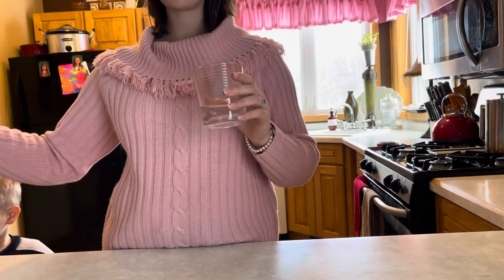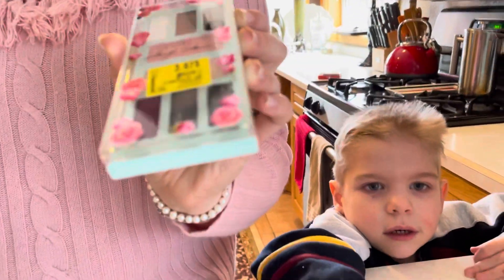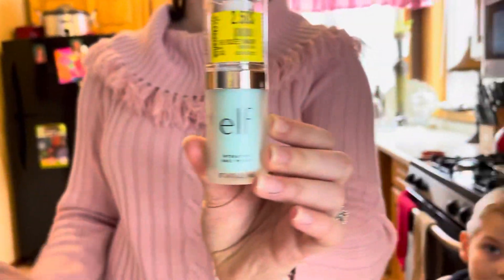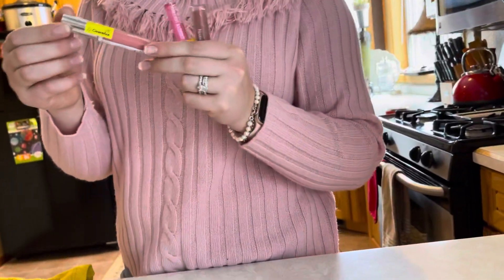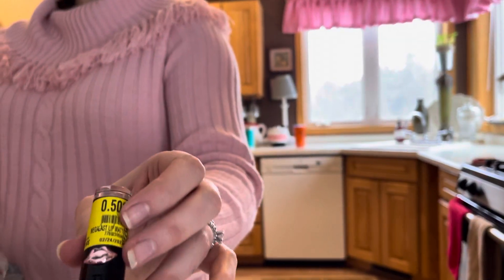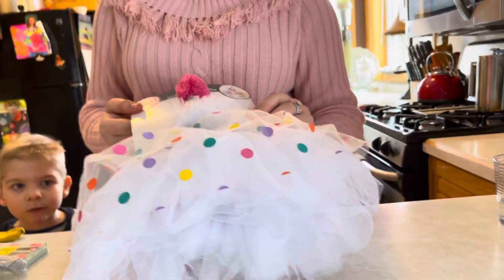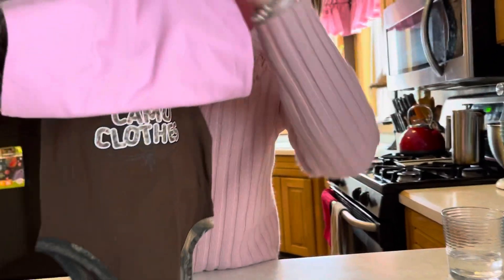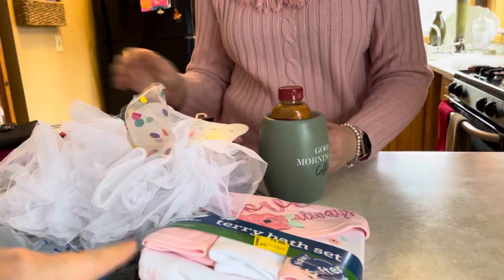*NEW* | WALMART SUPER CLEARANCE HAUL | AWESOME DEALS!